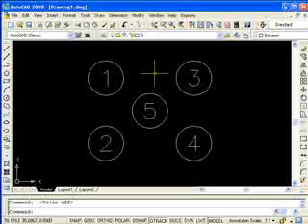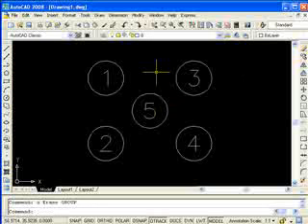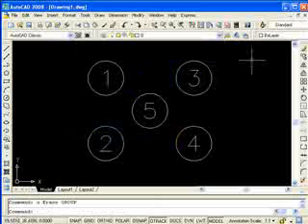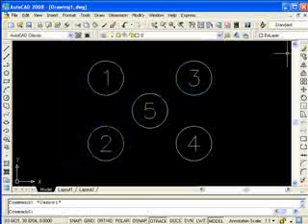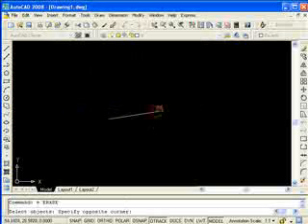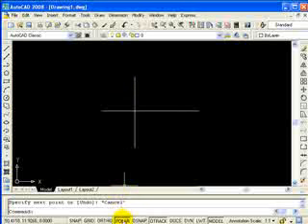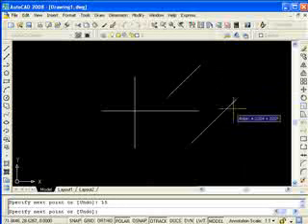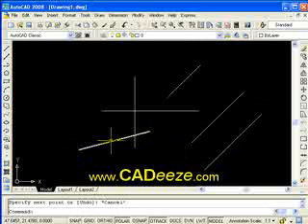Autocad Tutorial 4